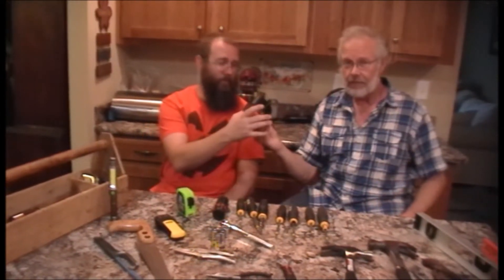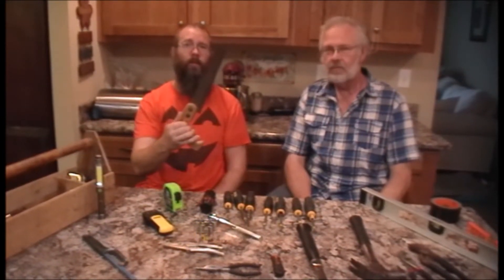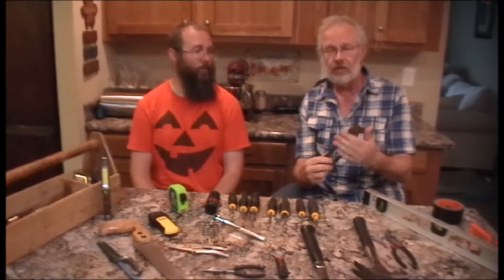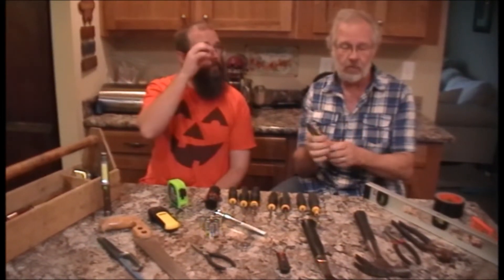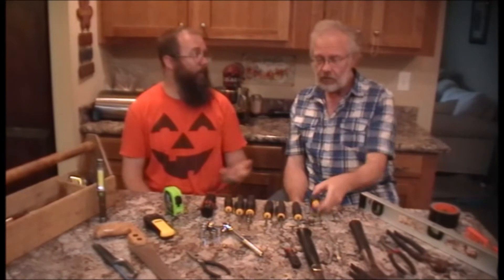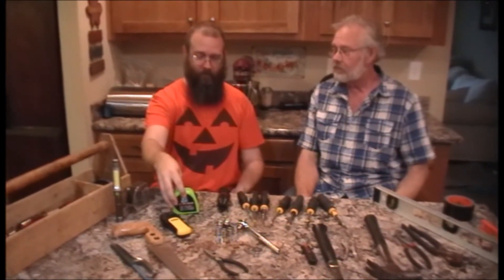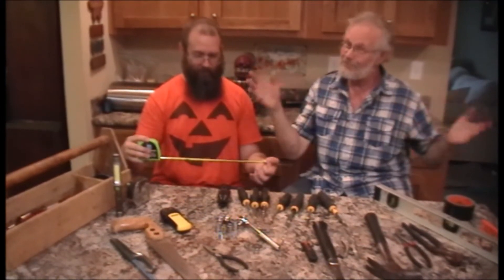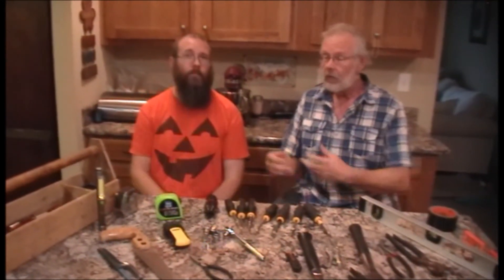Tools Every House Should Have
With a lot of us home here of late and all the honeydo projects that are being tackled, the Professor and Bearded Brother will talk about tools every house should have.